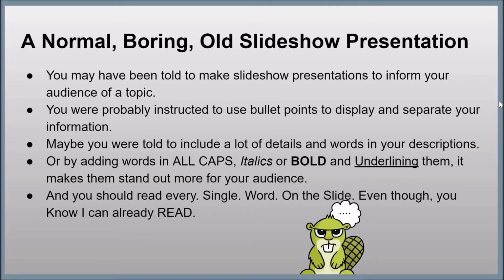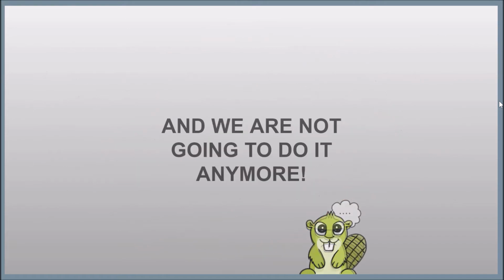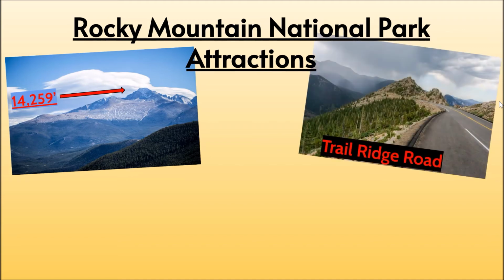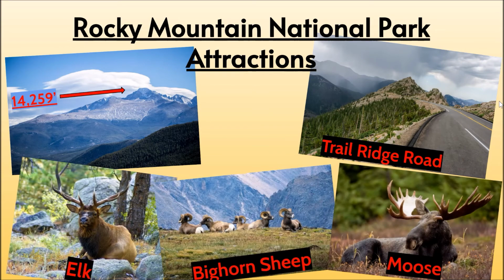Presentation Tutorial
My tutorial on how to make an effective presentation using less text, more graphics, and tons of energy!